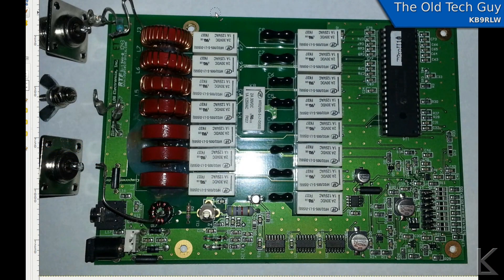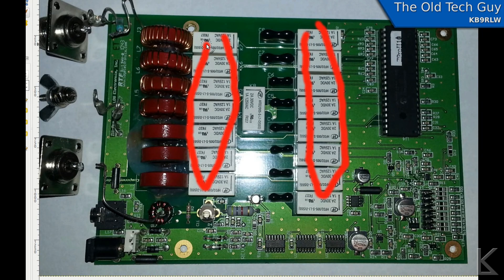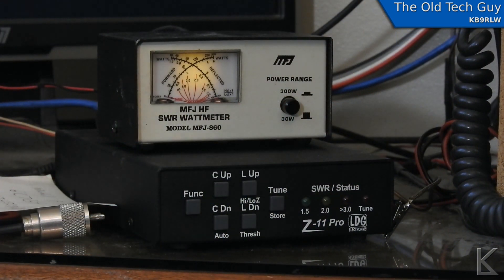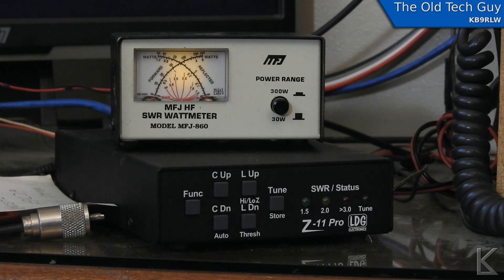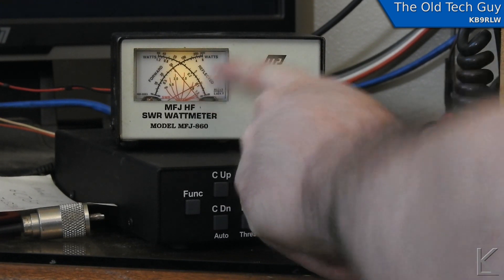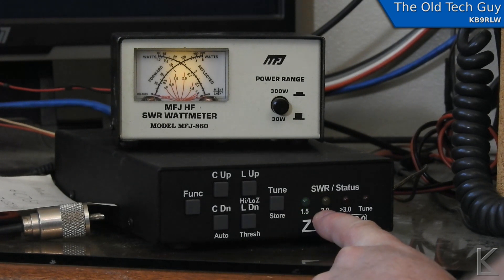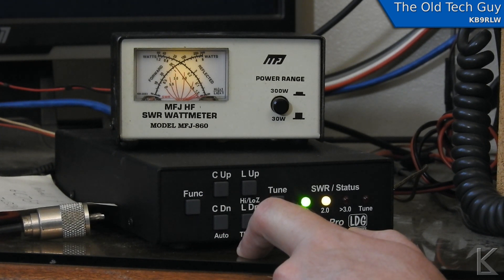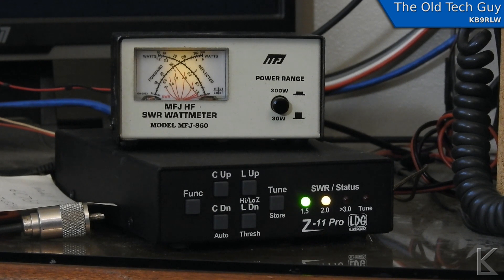Ham Radio - Manually tweaking your auto tuner for the best possible tune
Auto tuners are a great convenience.  But you might find that you can always do just a little bit better with a quick tweak.

See part two where I test to see if more power is radiated after tweaking.